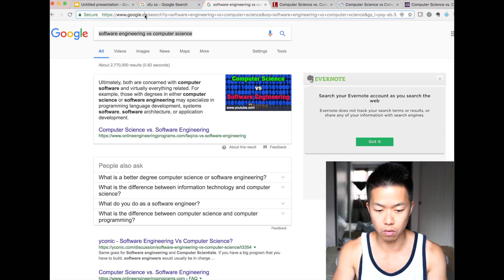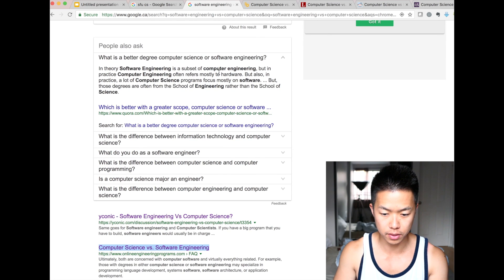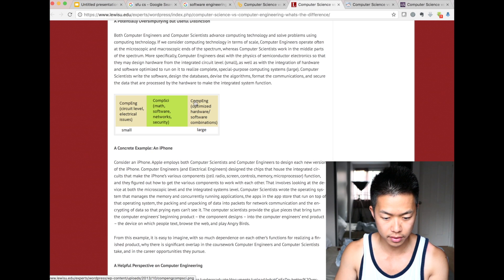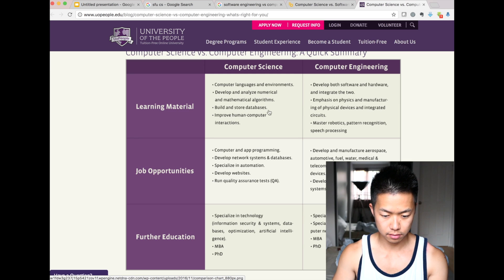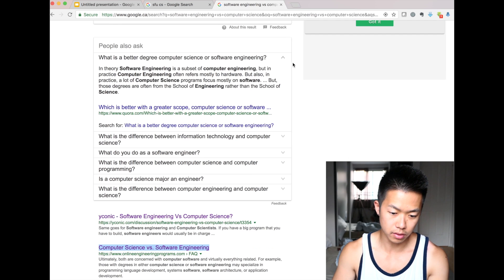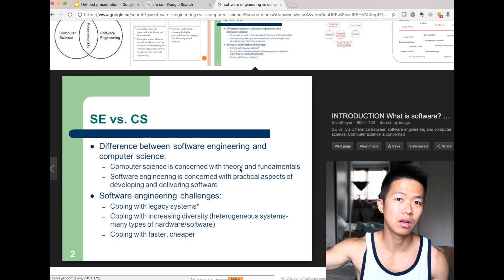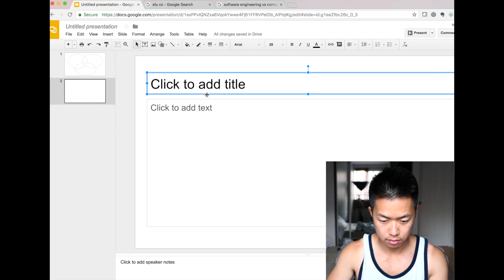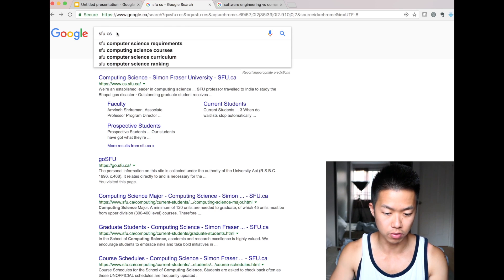Computer Science vs Computer Engineering vs Software Engineering? CONSUFING?!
留学生でも就職できる（そして移民に役立つ）学部専攻：エンジニアリング（ソフトウェア、メカトロニクス、エレクトロニクス）、会計、ファイナンス、ビジネス、グラフィックデザイン

留学生で海外就職できない(移民したいなら取ってはいけない）学部の専攻：
心理学、歴史、文化、コミュニケーション、地理、数学、生物、化学、物理、アート、国際ビジネス、言語、哲学、、、リベラルアーツの殆んどは「学んで良かったねｗ」レベルで資本主義社会の会社では役に立たない

専攻別の収入トップ１５以外の専攻は収入はそれなりに覚悟した上で学んだ方がいいね：

第２話
コミカレからカナダ４年制大学SFUに編入。高校の時の英語力とTOEFL　‐編集後記‐

第３話
親と担任から大学留学猛反対！高卒後派遣で２年社会人⇒金銭的に超苦労したけど大学留学した経験

第４話
ちか友留学生活 コンピューターサイエンス専攻が今超アツい！新卒1000万！有給4週間はざら！北米のソフトウェアエンジニア就活事情！

第５話
留学・海外就職したい人必見！合格率数%のマイクロソフト本社で鬼高給インターンした方法。ソフトウェアエンジニアリングの就活

第６話
Microsoftに就職・海外大卒業も苦労ばかりだった！大学留学の始め～終わりまで9年間を振り返る

第７話
マクレーン誌カナダ大学ランク1位！国立サイモンフレイザー大学キャンパスツアー！ちか友留学生活

第8話
2年ぶりの大学訪問！バンクーバーのサイモンフレイザー大学キャンパスツアー！#2

海外大学・就職・移住したい人はどうすればいいのか？豊かな選択肢(住む場所・労働環境・収入・英語・人)を増やす

留学後海外就職できるか？なぜ北米は高給で日本は信賞必罰の罰しかないか。

海外就職に役立つ専攻TOP２！CS vs Accounting (コンピューターサイエンス vs会計)の比較

大学留学で専攻雑に選ぶと日本人女子が結婚する以外海外就職・移住ほぼムリ説　第二話

海外就職2年目が語る、海外就職のコツ・必要な知識・ワークビザ・必要なスキル！

【大学留学悲報】大学ランキング気にするなら大学院行った方がいい、アメリカの学部卒就職は（ほぼ）日本強制帰還。

【後編】 理系の海外大学（学部）留学と北米で就職するたった1つの方法！視聴者の質問に答えるよ

#4 海外大学進学（留学）して卒業しても就職できなかったら意味ないだろって巻。